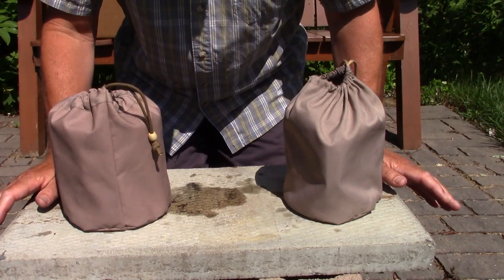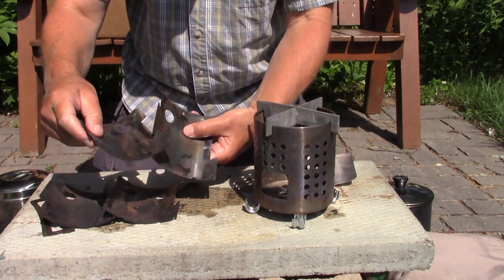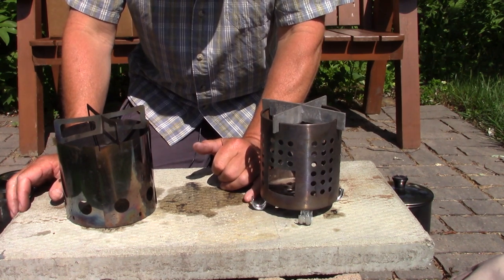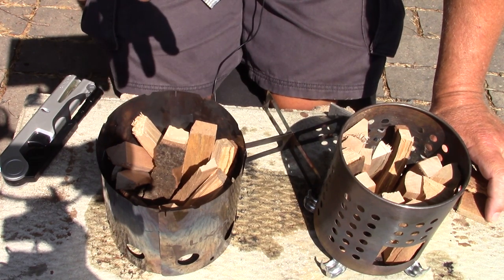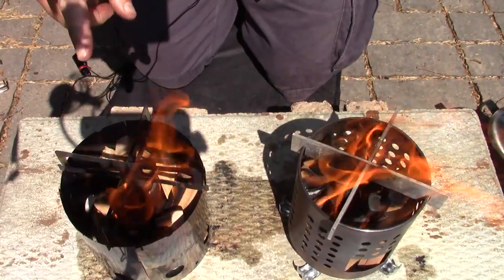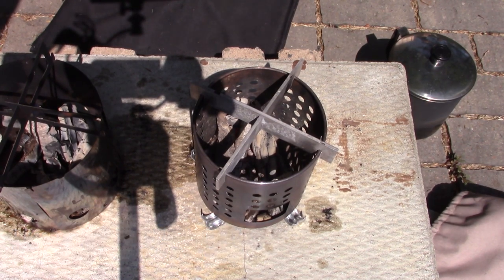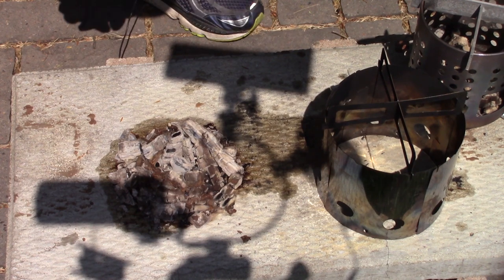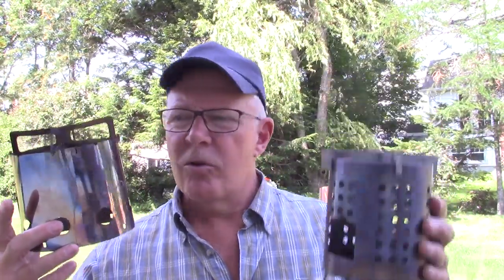Ikea Hobo Stove VS Lixada (Little Bug) Stove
In this video I compare the classic Ikea Hobo Stove with the Lixada Little Bug inspired stove